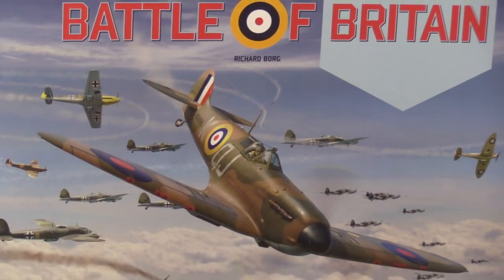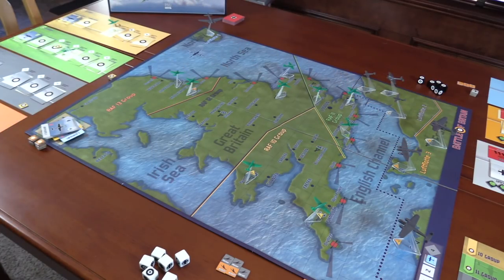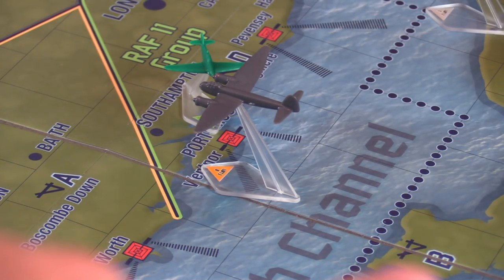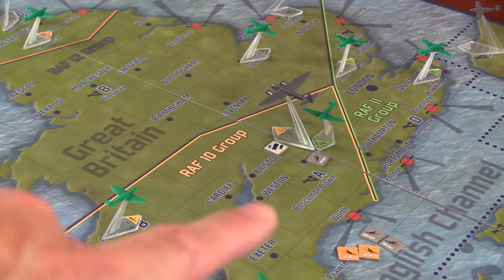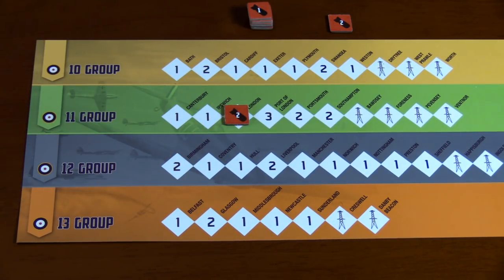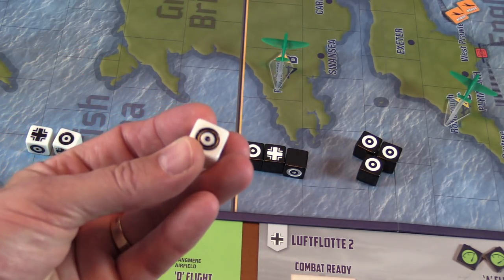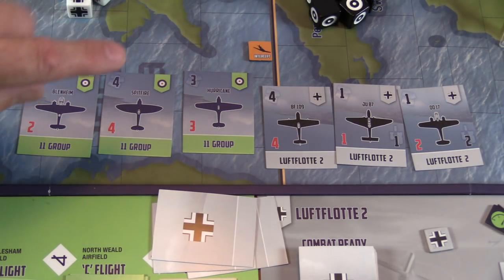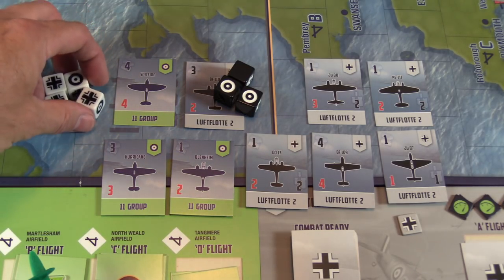REVIEW Battle of Britain PSC by Richard Borg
Battle of Britain by Richard Borg, a remastering and upgrading of the classic, much loved old TSR classic. This upgraded version takes all the brilliant mechanics and features of the original game and adds new features to give an even more exciting and satisfying gaming experience, including new streamlined dogfighting and fuel rules, ace fighter squadrons and the ability to play shorter scenarios in 1-2 hours or the full campaign game in 3-4 hours.

Take command of RAF Fighter Command, marshalling your too few fighter squadrons to protect your homeland’s cities, industrial resources, airfields and vital radar chain against the waves of Luftwaffe bombers intent on destroying them and the swarms of fighters intent on shooting the RAF out of the sky. Can you thwart the Luftwaffe’s bombing missions, tear the heart out of their bomber and fighter squadrons and survive long enough to win the game?

Take command of Luftflotte 2 and 3 in Northern France and Luftlotte 5 in Norway and use your numerous bomber squadrons, protected by your numerous fighter squadrons, to complete a number of specific bombing missions to win the game. But don’t be fooled by your starting strength! Your losses will not be replaced as the Spitfires and Hurricanes carve holes in your ranks. Your medium bombers are not really suited to mass strategic bombing and will struggle to complete their missions. Your fighter squadrons, although mainly composed of the excellent Messerschmidt 109, will struggle with fuel, not having the range and endurance to protect your bombers properly.

In addition, the Plastic Soldier Company has added its plastic miniature expertise to create some fantastic little 1/300th scale plastic airplane models.